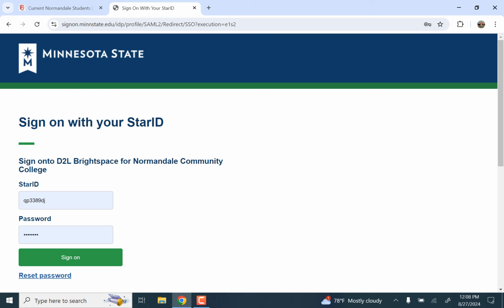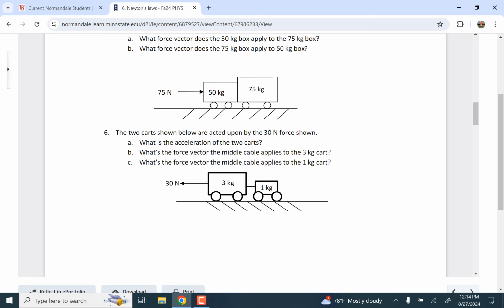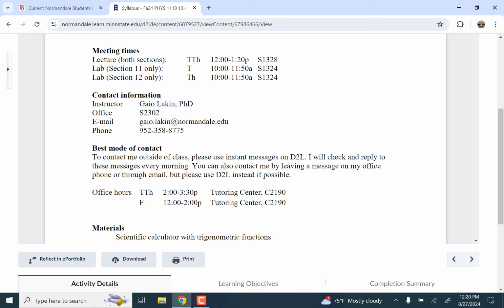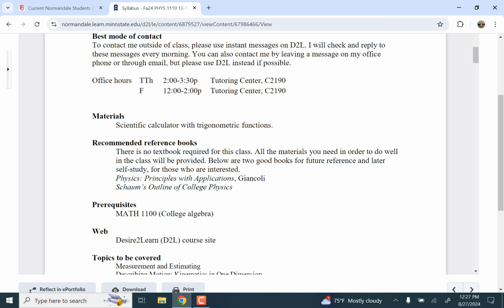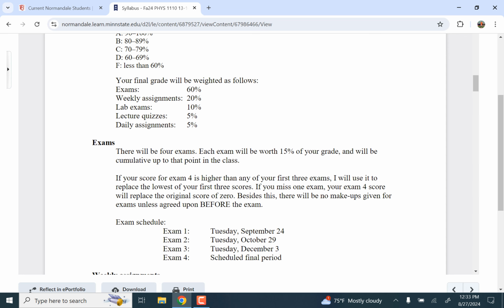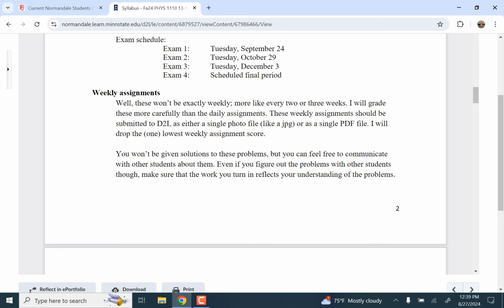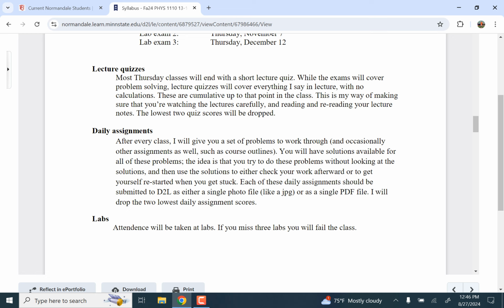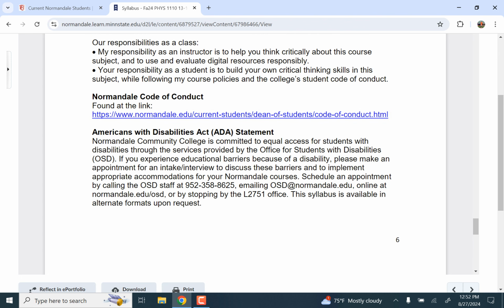Physics: Tuesday, 8/27